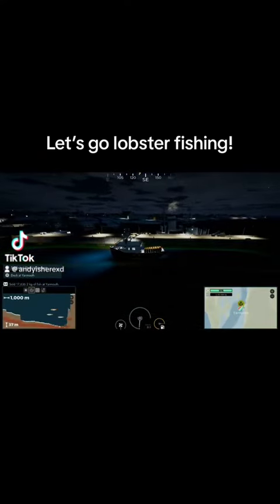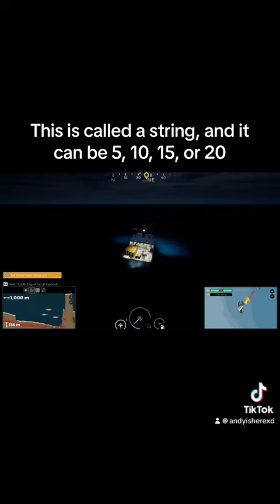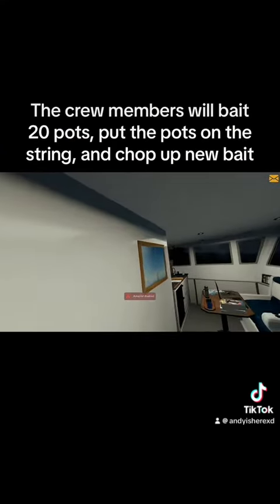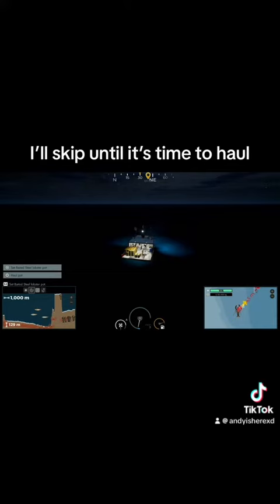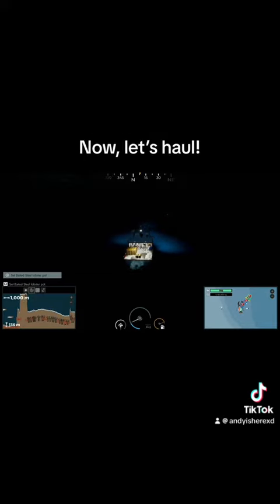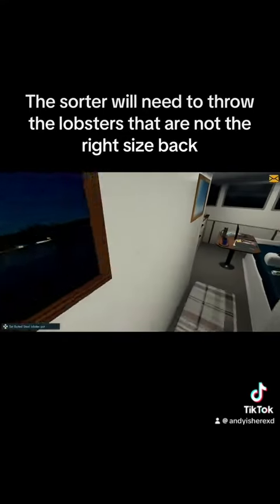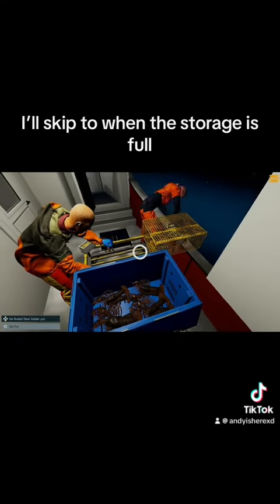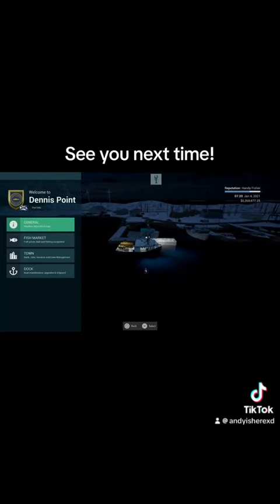Lobster fishing guide Fishing North Atlantic